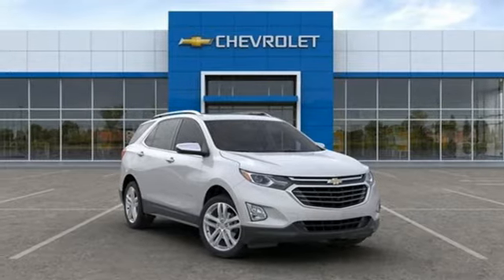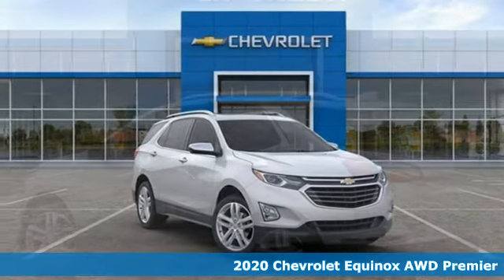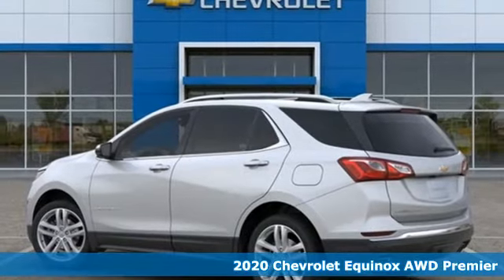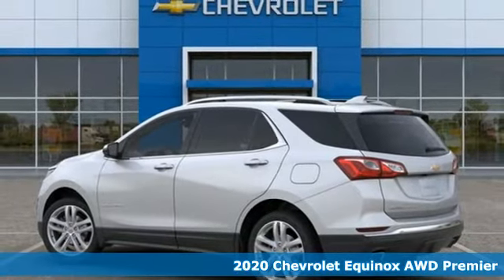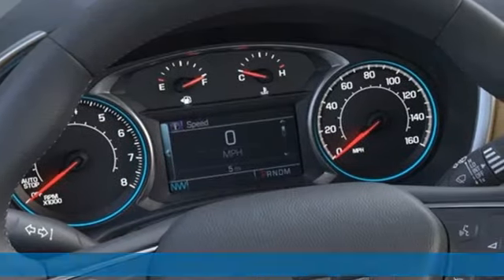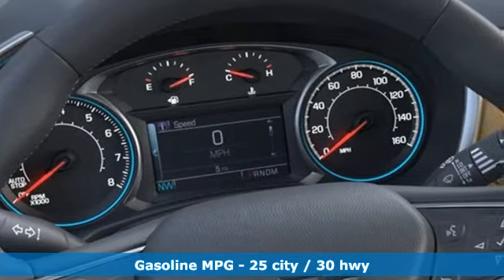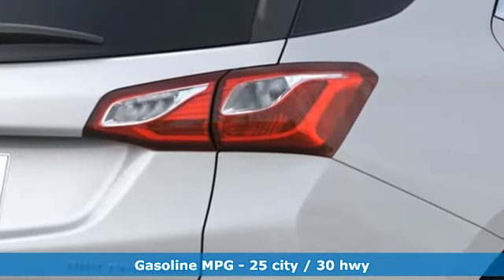2020 Chevrolet Equinox Baltimore MD Owings Mills, MD A0595814 - SOLD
Year: 2020
Make: Chevrolet
Model: Equinox
Trim: Premier
Engine: 2.0L Turbocharged
Transmission: 9-Speed Automatic
Color: Beige
Interior: Jet Black/Brandy
Stock #: A0595814
VIN: 3GNAXYEX0LS595814
Confidence & Convenience II Package, Driver Confidence III Package (Adaptive Cruise Control - Camera, HD Surround Vision, and Safety Alert Seat), Driver Convenience II Package (8-Way Power Front Passenger Seat Adjuster, Heated Rear Seats, Heated Steering Wheel, Ventilated Driver Seat, and Ventilated Front Passenger Seat), Floor Liner Package (LPO) (All-Weather Floor Liners (LPO) and Integrated Cargo Liner (LPO)), Preferred Equipment Group 2LZ (4-Wheel Antilock 4-Wheel Disc Brakes, Body-Color Trailer Hitch Close-Out Cover, Dual Stainless-Steel Exhaust w/Bright Tips, and Factory Installed Trailer Hitch), Trailering Equipment, AWD, 2 Rear USB Charging-Only Ports, 2 USB Data Ports, 2 USB Data Ports w/SD Card Reader, 2-Way Power Driver Lumbar Control Seat Adjuster, 3.17 Final Drive Axle Ratio, 4-Wheel Disc Brakes, 6 Speaker Audio System Feature, 6 Speakers, 8-Way Power Driver Seat Adjuster, ABS brakes, Air Conditioning, Alloy wheels, AM/FM radio: SiriusXM, Auto High-beam Headlights, Auto-dimming door mirrors, Auto-dimming Rear-View mirror, Automatic temperature control, Blind spot sensor: Lane Change Alert with Side Blind Zone Alert warning, BluetoothA® For Phone, Brake assist, Bumpers: body-color, Compass, Delay-off headlights, Driver door bin, Driver vanity mirror, Dual front impact airbags, Dual front side impact airbags, Electronic Stability Control, Emergency communication system: OnStar and Chevrolet connected services capable, Four wheel independent suspension, Front anti-roll bar, Front Bucket Seats, Front Center Armrest, Front dual zone A/C, Front fog lights, Front Passenger 4-Way Manual Seat Adjuster, Front reading lights, Fully automatic headlights, Garage door transmitter, Heated door mirrors, Heated Driver & Front Passenger Seats, Heated front seats, Illuminated entry, Low tire pressure warning, Memory seat, Occupant sensing airbag, Outside temperature display, Overhead airbag, Overhead console, Panic alarm, Passenger door bin, Passenger vanity mirror, Perforated Leather-Appointed Seat Trim, Power door mirrors, Power driver seat, Power Liftgate, Power steering, Power Sunroof, Power windows, Premium audio system: Chevrolet Infotainment 3 Plus, Radio data system, Radio: Chevrolet Infotainment 3 Plus System, Rear anti-roll bar, Rear Parking Sensors, Rear reading lights, Rear seat center armrest, Rear window defroster, Rear window wiper, Remote keyless entry, Roof rack: rails only, Security system, SiriusXM Radio, Speed control, Speed-sensing steering, Split folding rear seat, Spoiler, Steering wheel mounted audio controls, Tachometer, Telescoping steering wheel, Tilt steering wheel, Traction control, Trip computer, Turn signal indicator mirrors, Variably intermittent wipers, and Wheels: 19" Bright Machined. *Your additional costs are sales tax, tag and title fees for the state in which the vehicle will be registered, freight, any dealer-installed options (if applicable) and a dealer processing fee ($299 Maryland; not required by law); ($699 Virginia, North Carolina). Freight charges: $875 (Bolt EV, Cruze, Impala, Malibu, Sonic, Spark, Volt); $995 (Camaro, Camaro ZL1, City Express, Colorado, SS Sedan, Trax); $1,095 (Corvette Grand Sport, Corvette Stingray, Corvette Z06); $1,195 (Blazer, Equinox, Express Cargo, Express Passenger, Traverse); $1,295 (Suburban, Tahoe); $1,495 (Silverado 1500, Silverado 2500, Silverado 3500) Prices are subject to change, and prior sales are excluded from these offers. While every reasonable effort is made to ensure the accuracy of this information, we are not responsible for any errors or omissions contained on these pages. brbrEvery Internet Price includes current applicable manufacturer rebates and incentives, but certain conditions apply to some of these offers. The offers and conditions on this vehicle are: $1,500 - Consumer Cash Program. Exp. 01/02/2020, $1,750 - Chevrolet Bonus Cash Program. Exp. 01/02/2020, $1,500 - GM Lease Loyalty Towards Purchase Private Offer. Exp. 01/02/2020

Address:
11234 Reisterstown